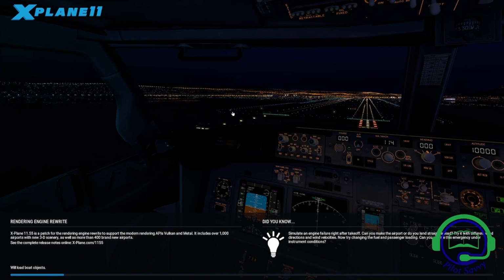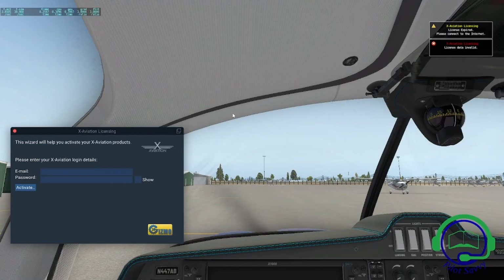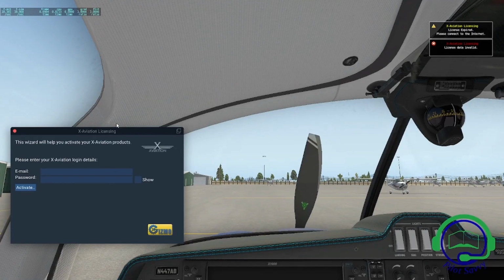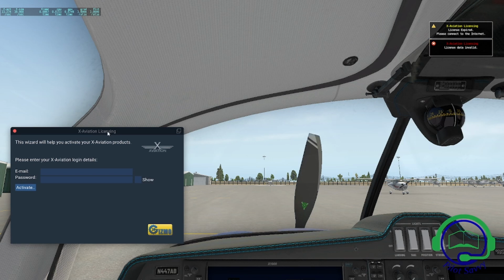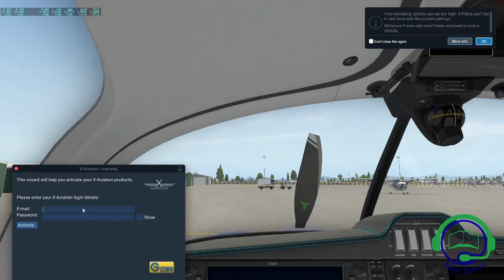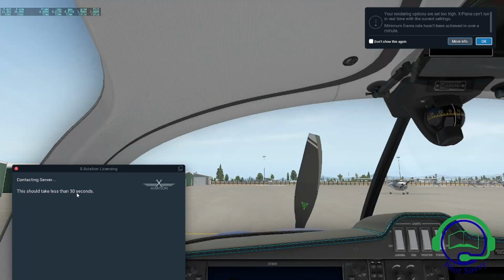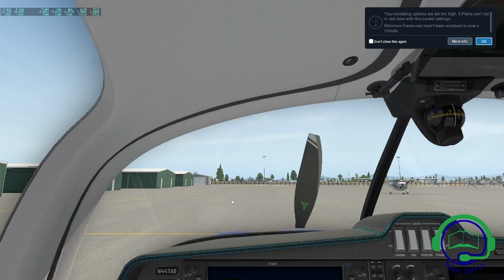X-Aviation Display Issues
Discover the secrets to enhance your X-Aviation avionics displays in X-Plane 11! 🛩️✨ In this tutorial, we'll guide you through troubleshooting steps to maximize the potential of your avionics system.

🚀 Ready to elevate your flight simulation experience? Join us and uncover the tips and tricks to ensure your avionics shine with clarity and detail.

🌐 Explore more flight simulation tips on Pilot Savvy.